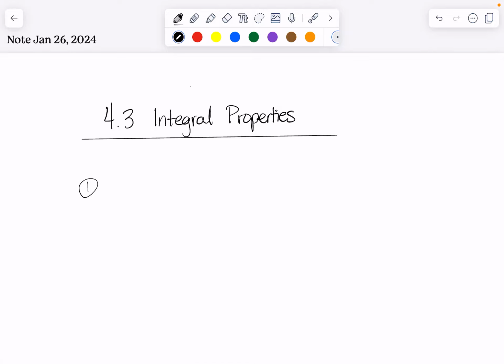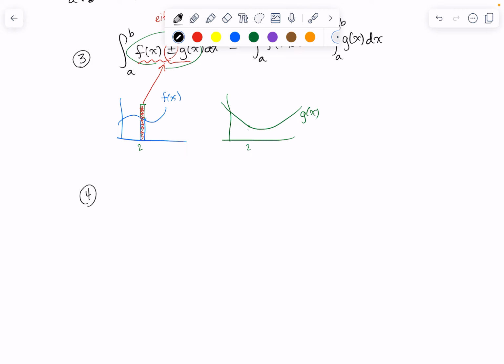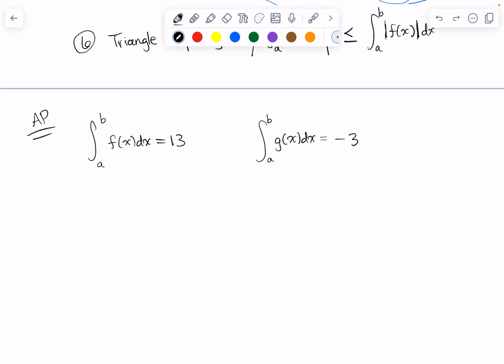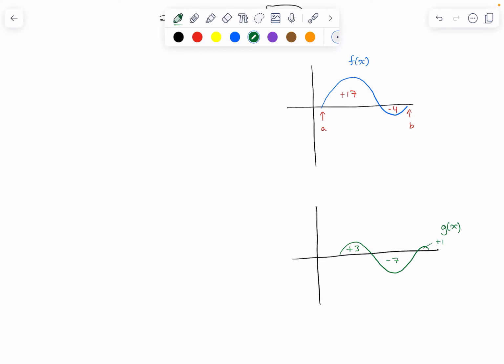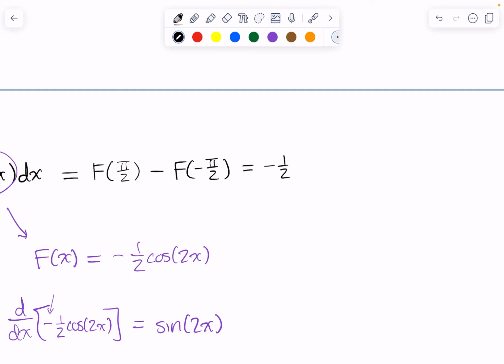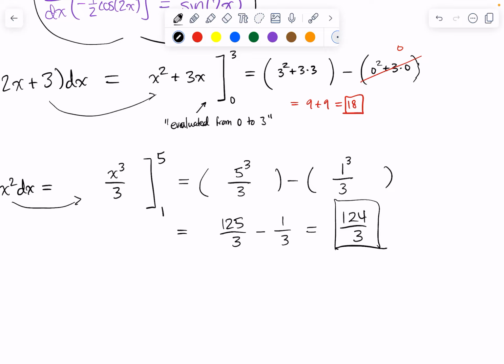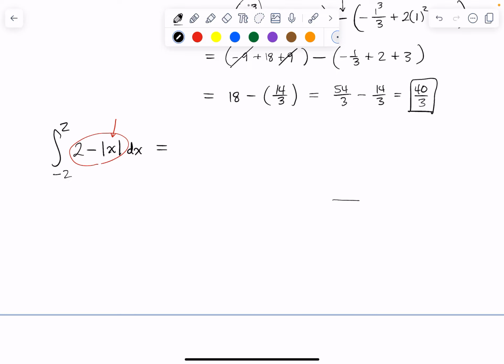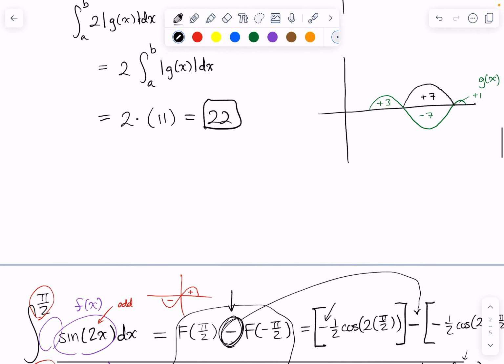4.3 Integral Properties Video